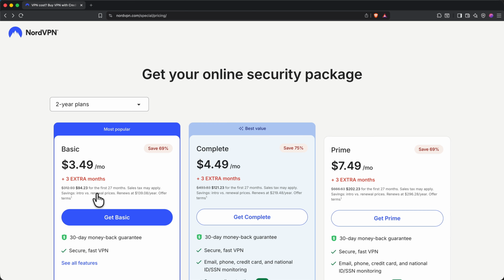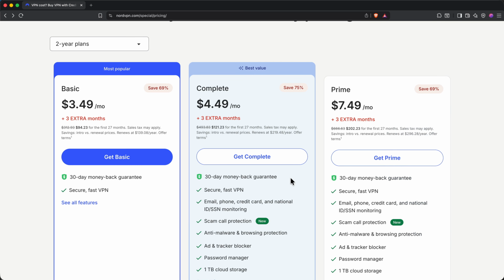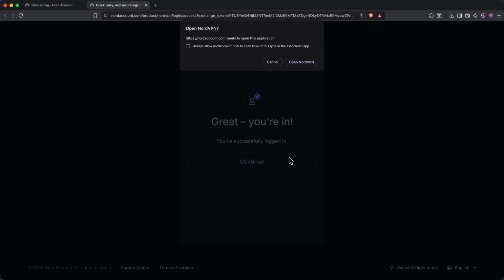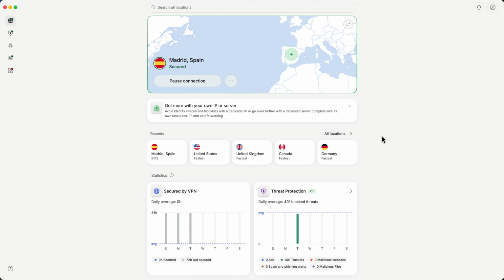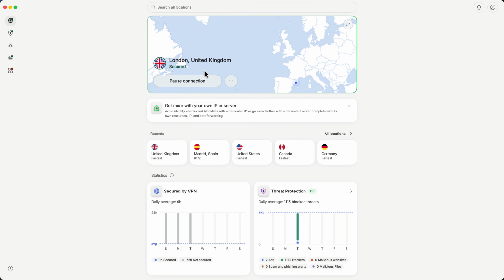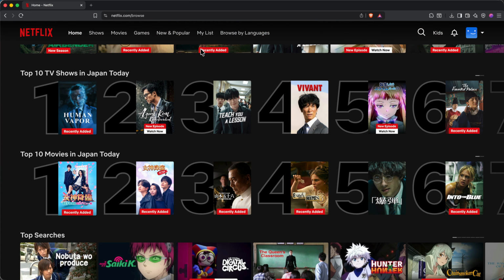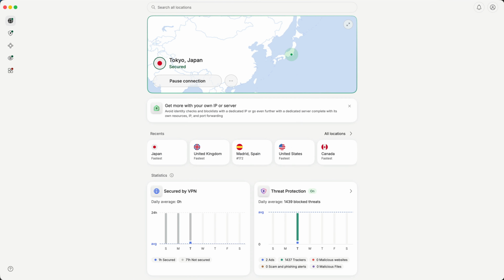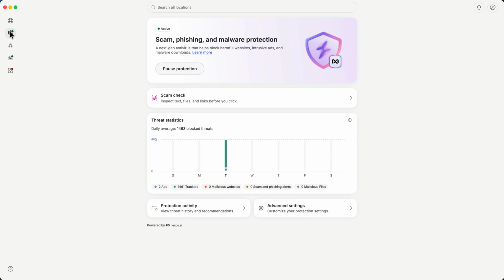How to Use NordVPN (For Beginners)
How to use NordVPN from scratch — sign up, install, connect, change country, unblock Netflix & key settings.